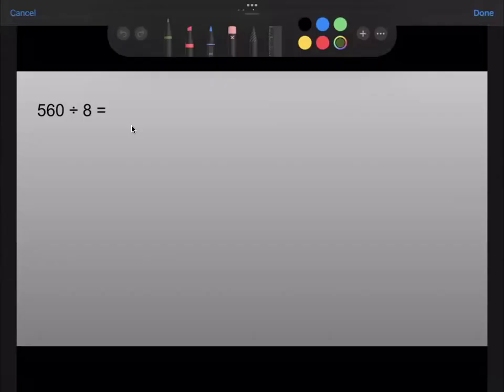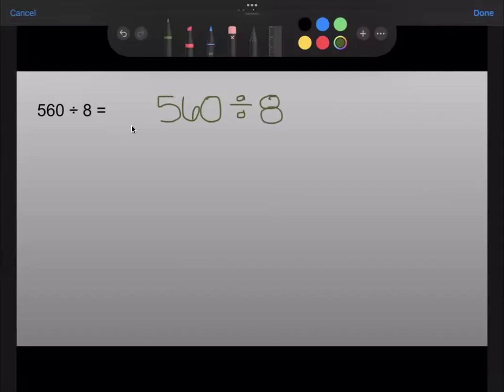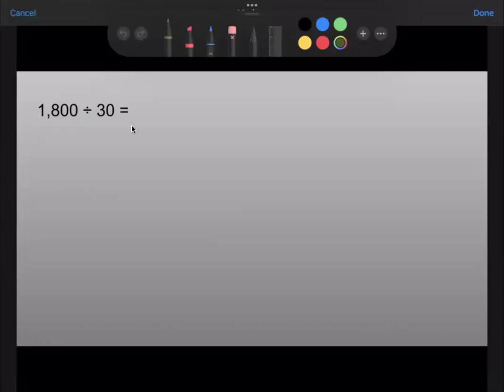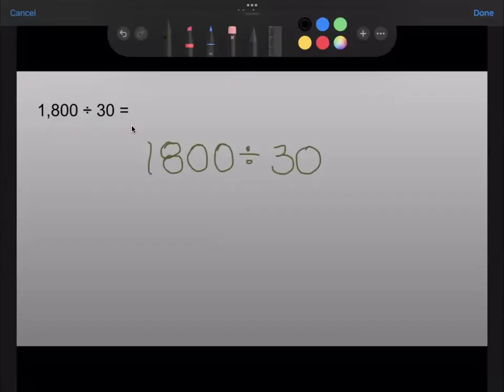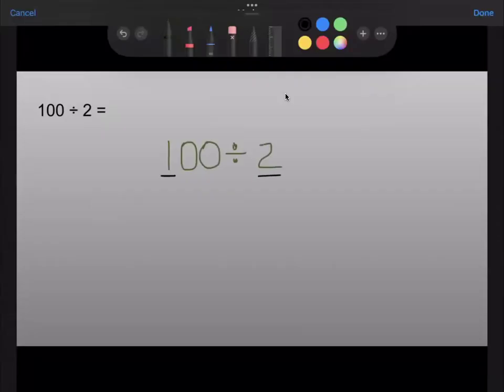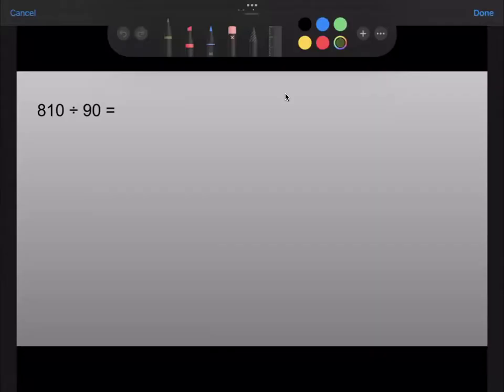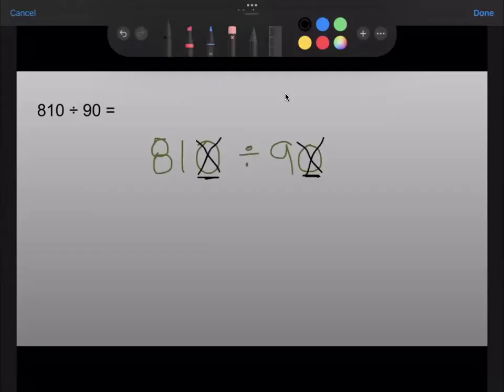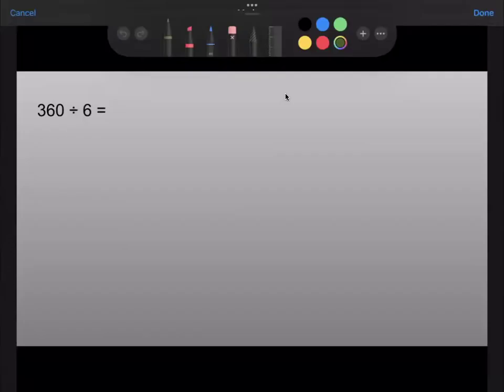4th & 5th Grade Division: Dividing Numbers Ending in Zeros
This video shows how to divide numbers ending in zeros as typically taught in fourth and fifth grade math, and includes five worked examples.